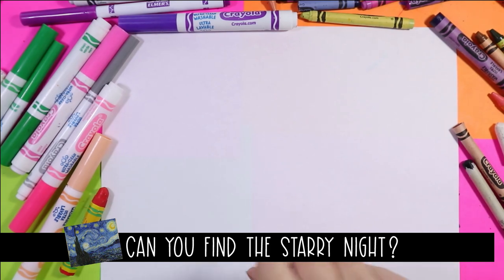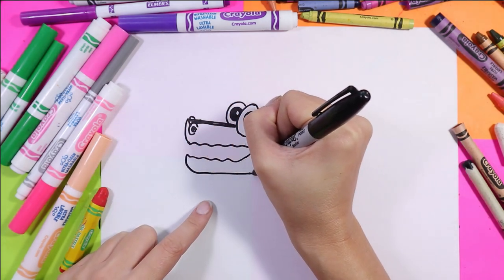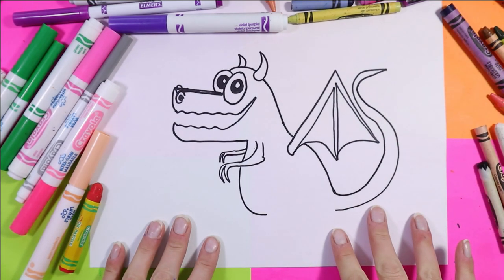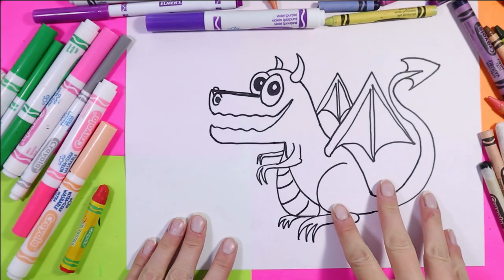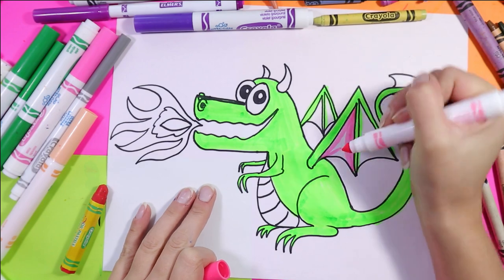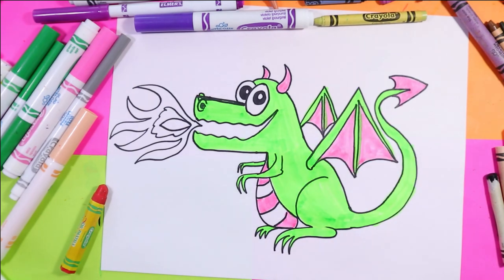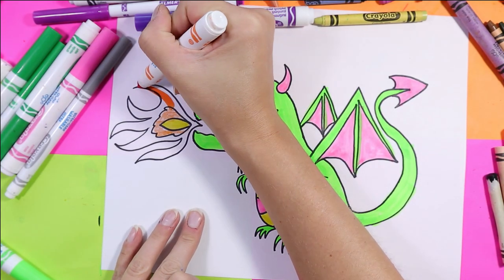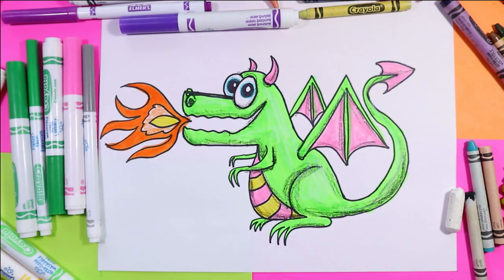How-To Draw a Cartoon, Fire Breathing Dragon for Kids!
Let's draw Cartoon, Fire-Breathing Dragons with this art lesson! Create a cute dragon artwork with this art tutorial that makes learning art easy to do. Use whatever mediums or materials that you have and follow along with this tutorial! This is a quick and easy, hands-on drawing and art tutorial that you can do at home or in the classroom. Perfect inspiration for teachers!

Ms Artastic